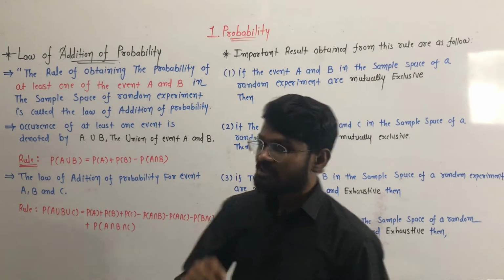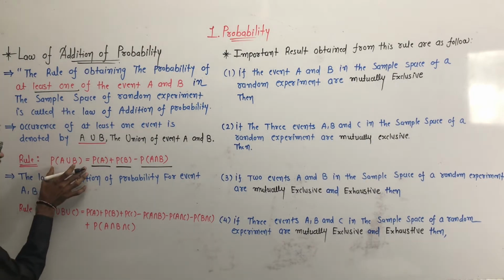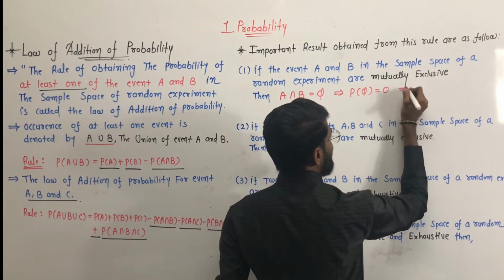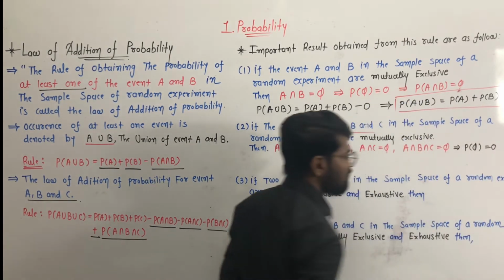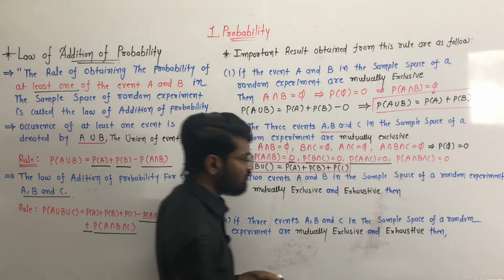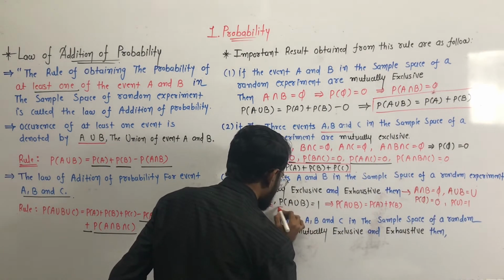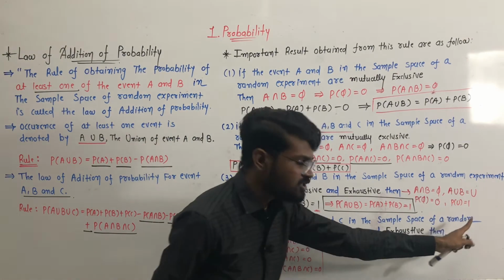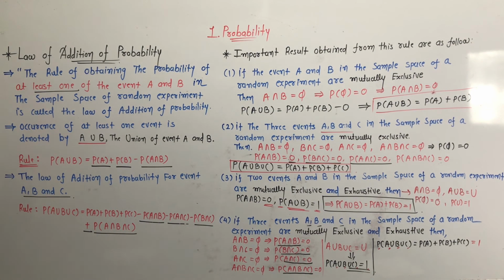🟡 Law of Addition of Probability || Statistics Class 12 || Lecture 16